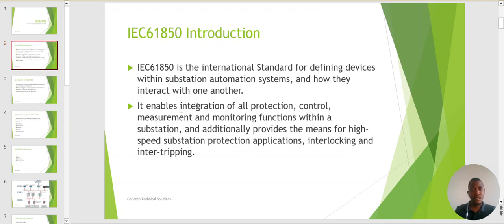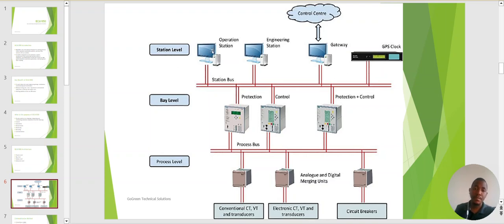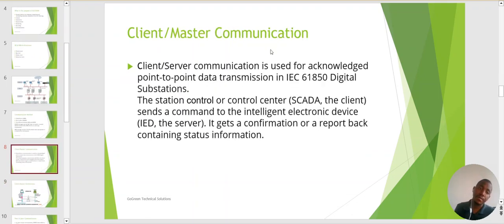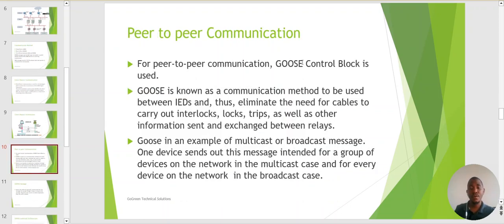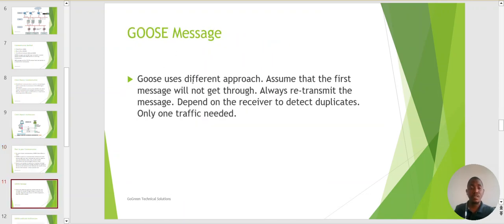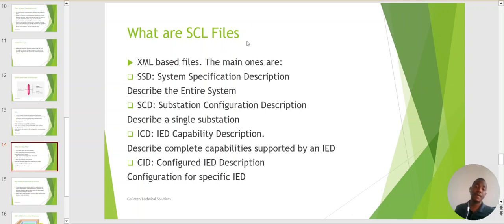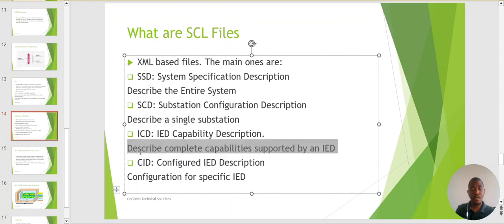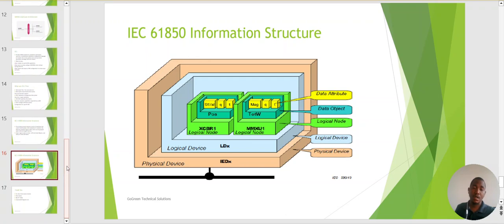IEC 61850 Introduction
The introduction and implementation of IEC 61850